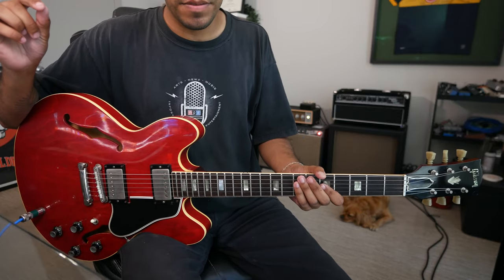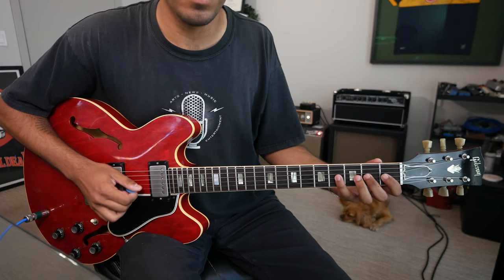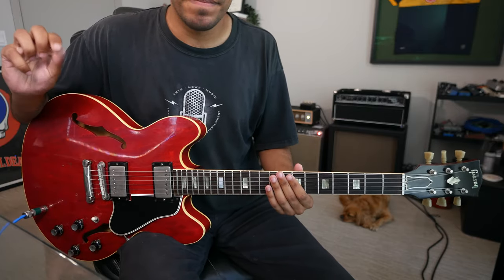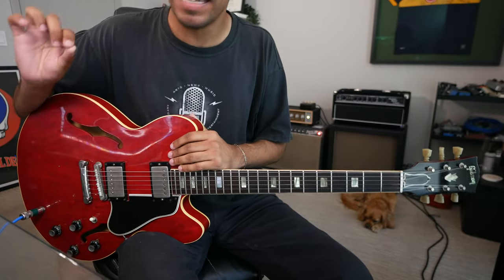This is how Jerry Garcia Solos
Whats up Youtubers, for todays video we are answering the most common question i get asked: how do I play the changes in Grateful Dead music.